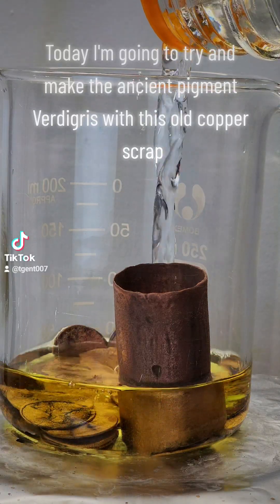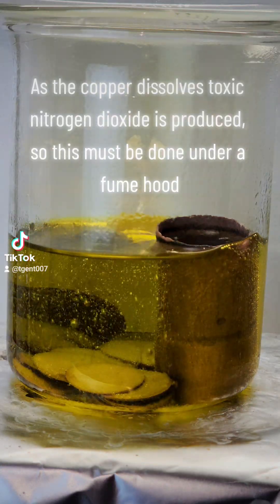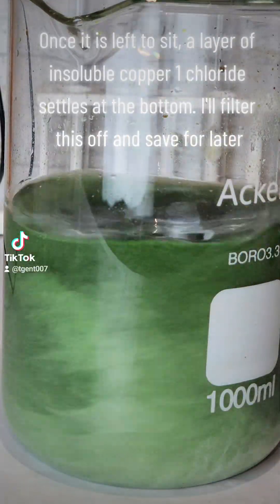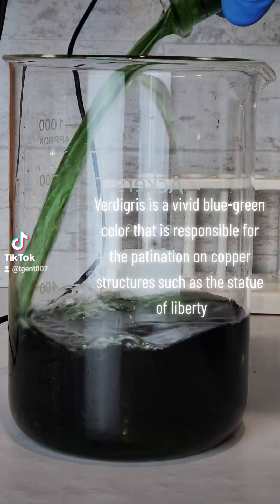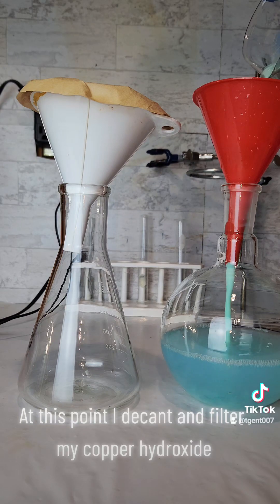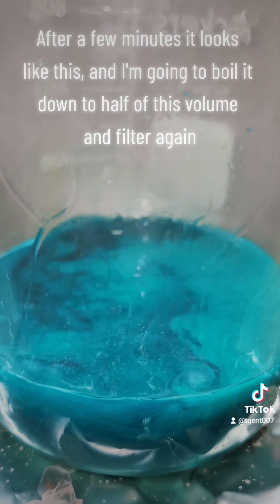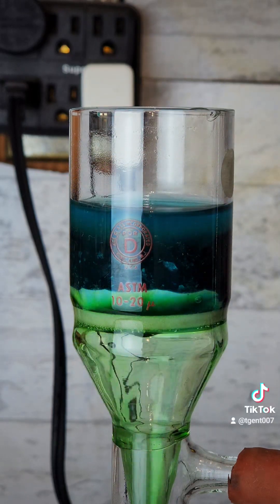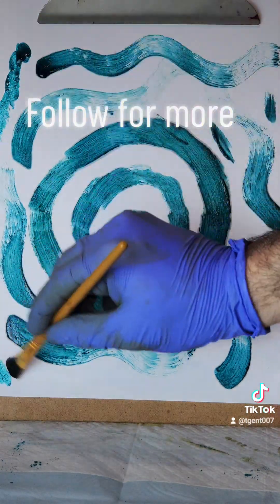Making Verdigris (Copper Acetate)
Reupload from my Tik-tok
One thing I did not mention in my video is that the patina associated with this pigment is actually copper acetate carbonate which is formed when this compound reacts with carbon dioxide in the air. This shifts it to the pale green color you'd see on the statue of liberty.